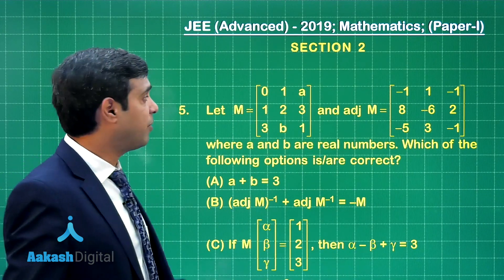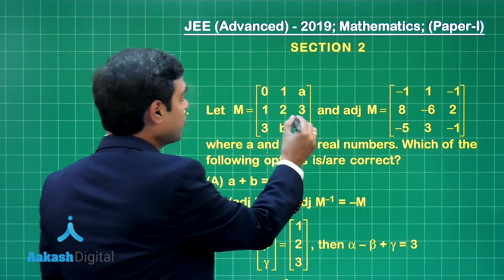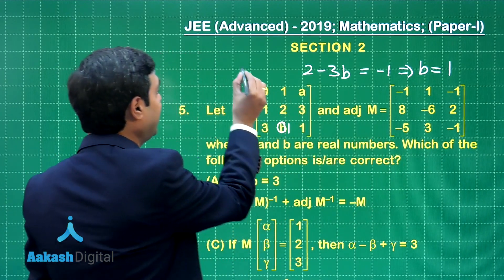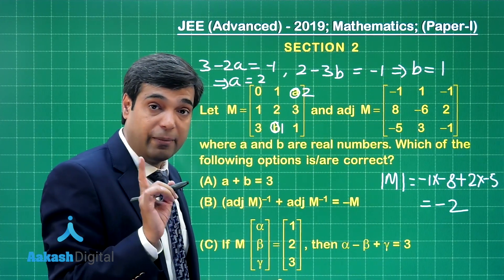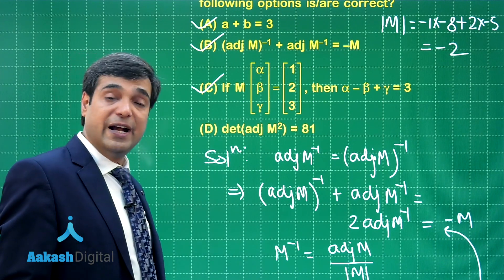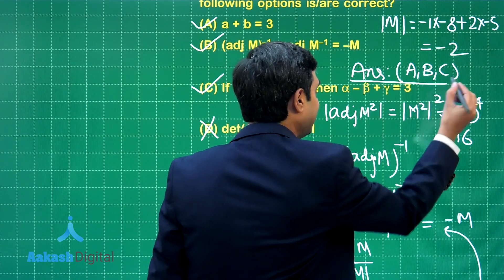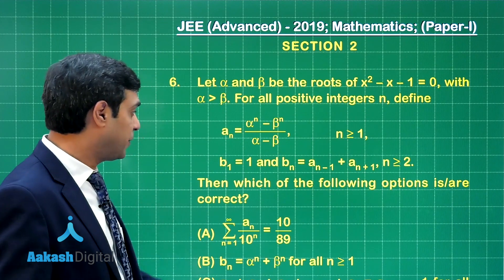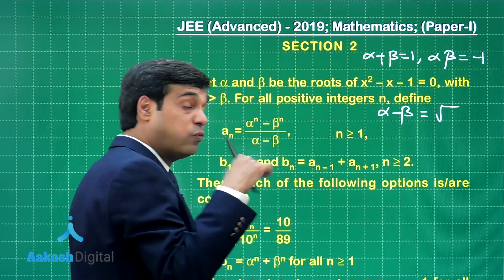JEE ADVANCED 2019 Answers & Solutions Paper 1 Maths Q 5 to 6 (Section-2)| Aakash Institute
Watch answer solutions of JEE Advanced 2019, which contains in depth explanation of each and every concepts, prepared by subject experts of Aakash. Planning to prepare for JEE Main and Advanced 2020, then click here to enroll with Aakash Watch answer solutions of JEE Advanced 2019, which contains in depth explanation of each and every concepts, prepared by subject experts of Aakash. Planning to prepare for JEE Main and Advanced 2020, then click here to enroll with Aakash